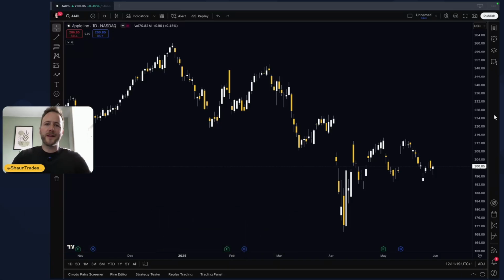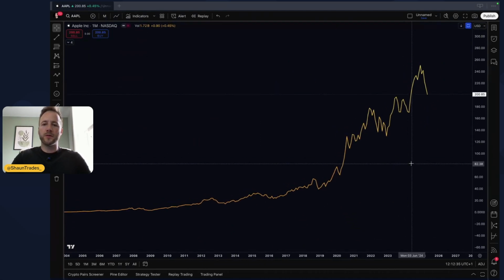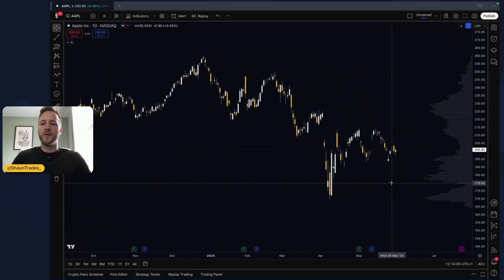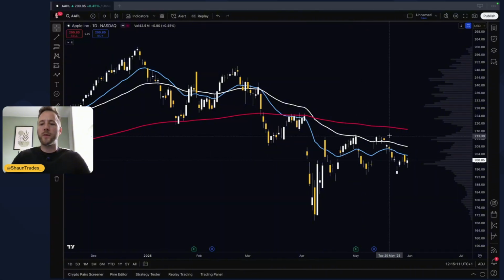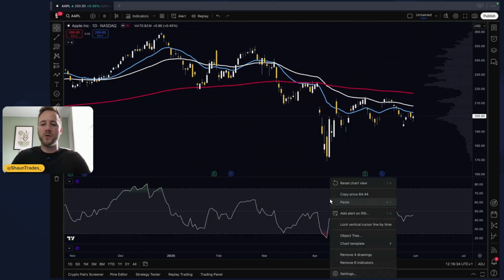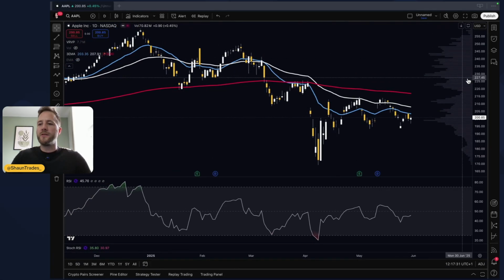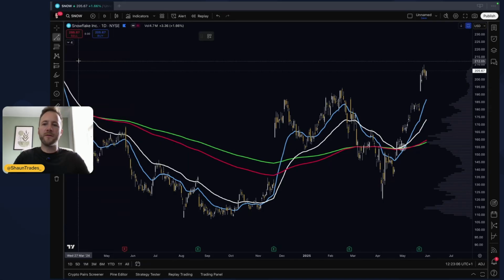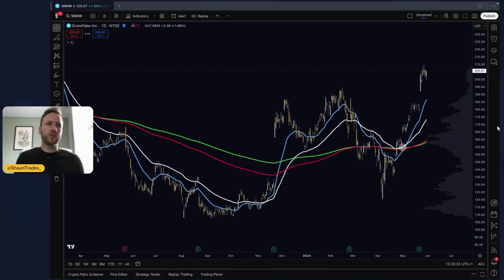My Chart Setup for Day / Swing Trading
🔸 In this video I go over my typical trading chart setup with trading view, it has worked well for me for a number of years now.

0:00 Intro
0:39 Candles + Lines
1:45 Volume Profile
2:35 Moving Averages
4:10 RSI
5:40 Volume
6:20 TRADING TIP